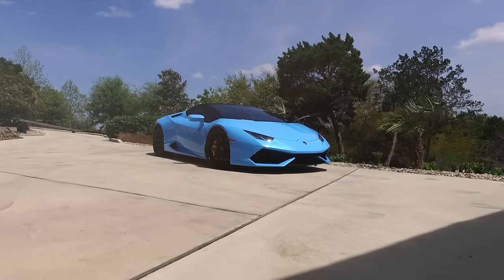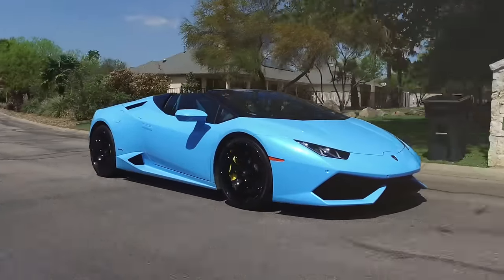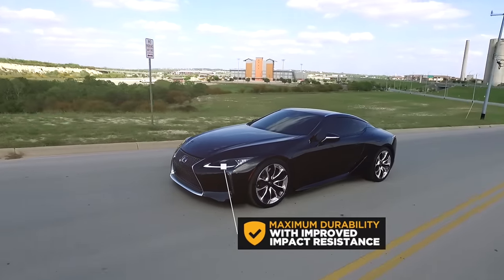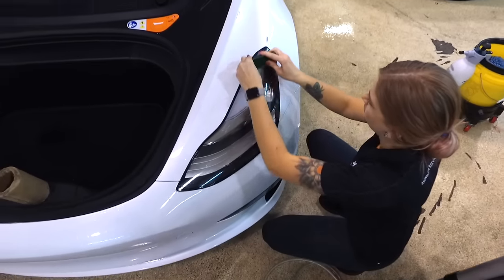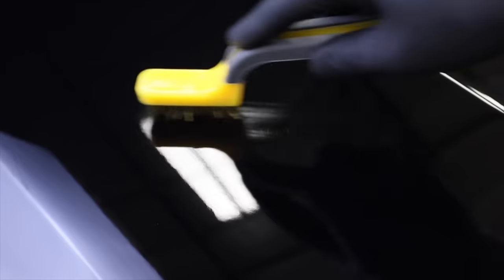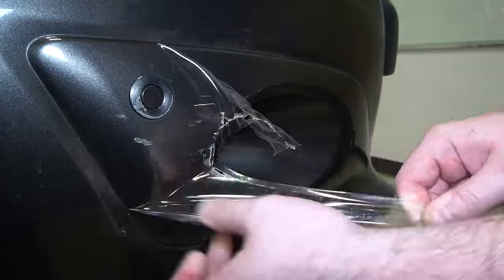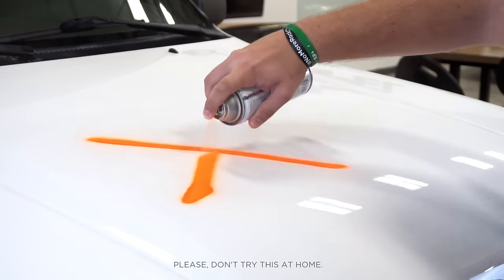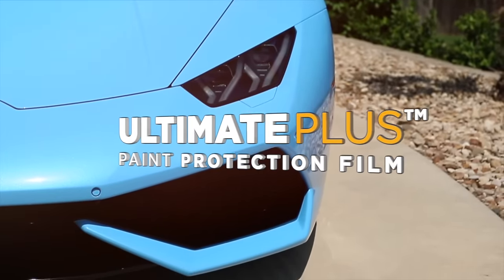The New XPEL ULTIMATE PLUS Paint Protection Film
Complete Protection, Unseen. Announcing XPEL ULTIMATE PLUS, the next evolution of high performance self-healing paint protection film.